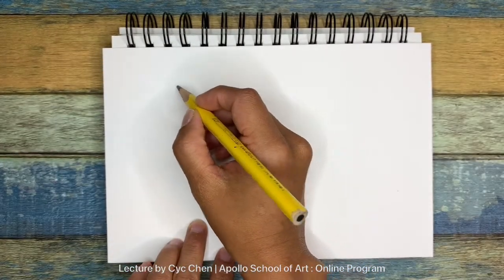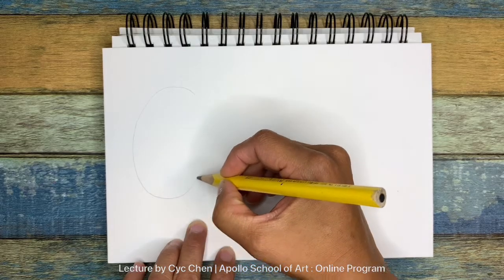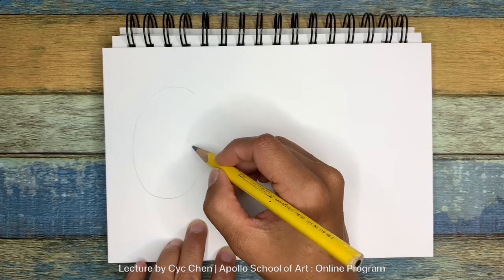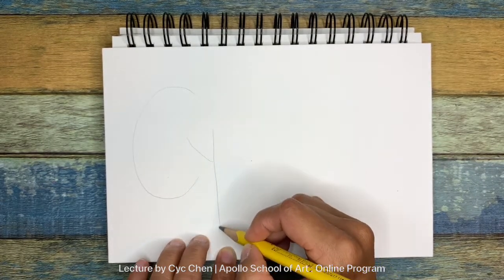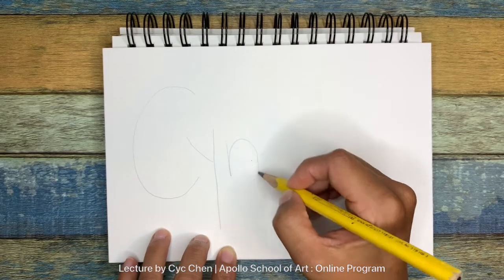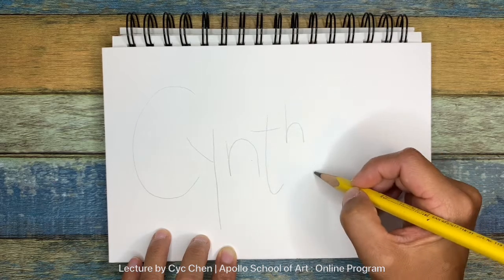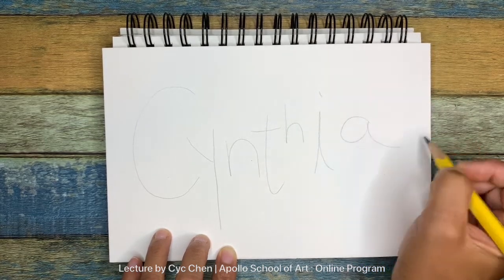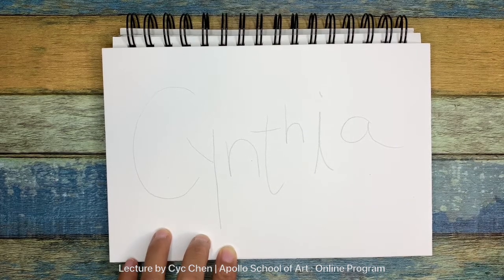Virtual Class B : September week 3